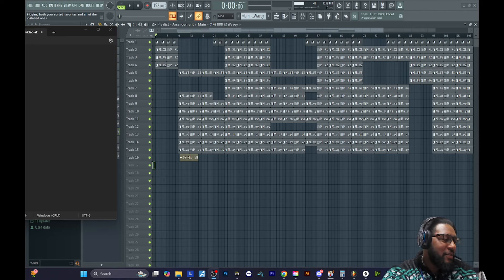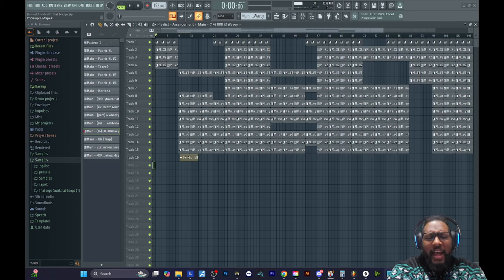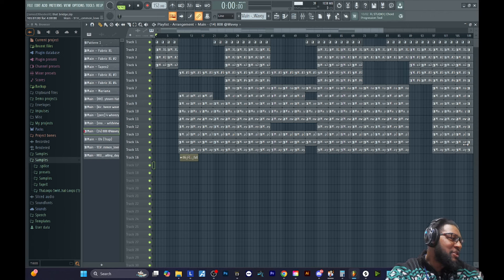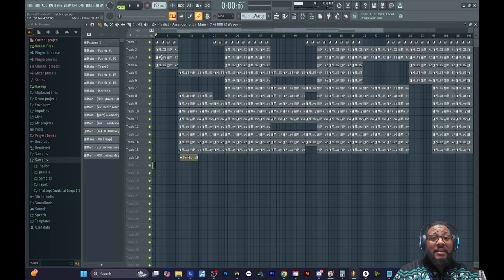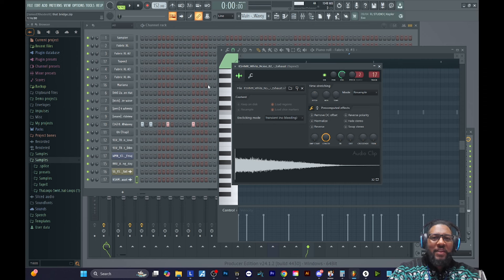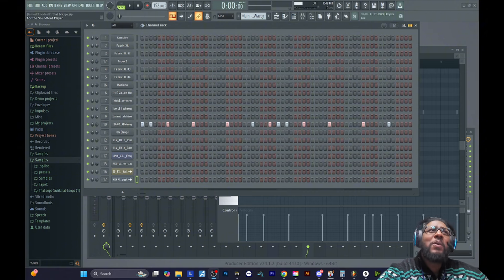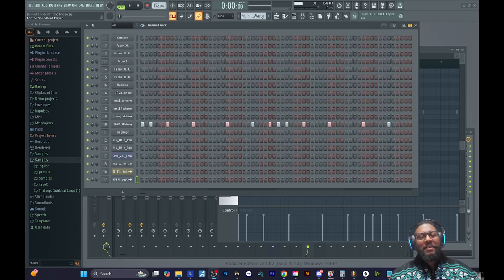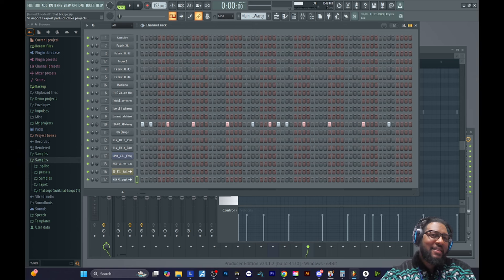What brought me back to FL Studio.